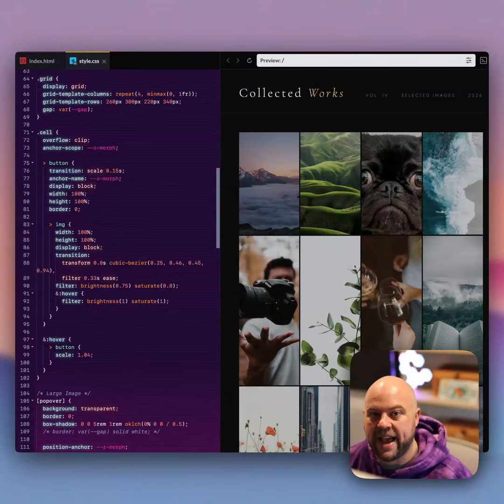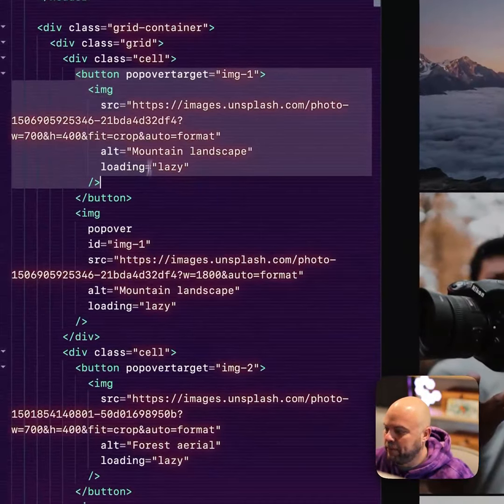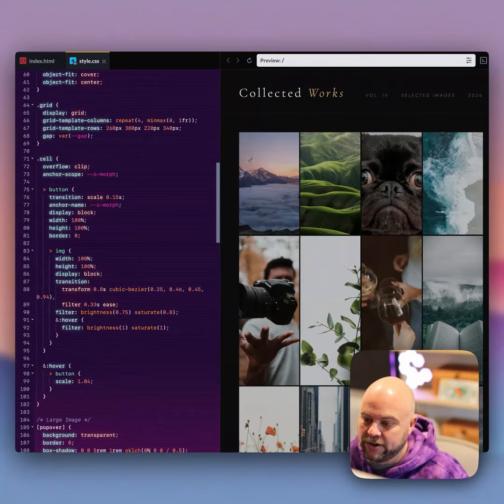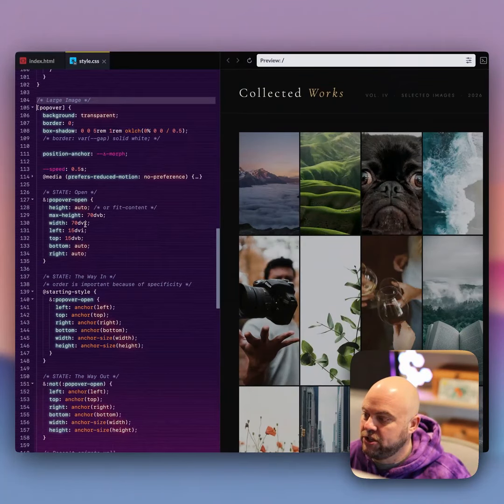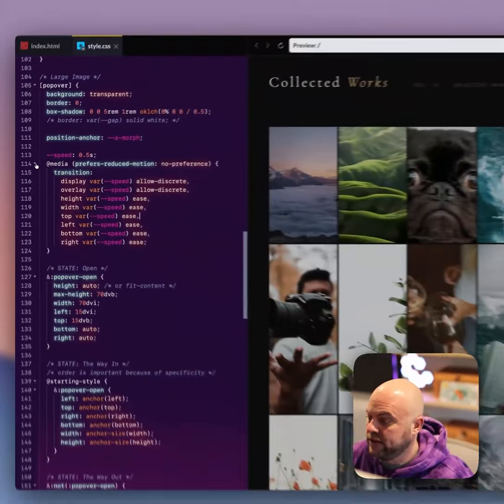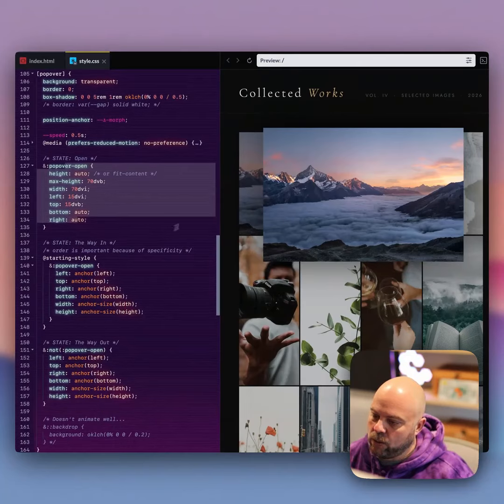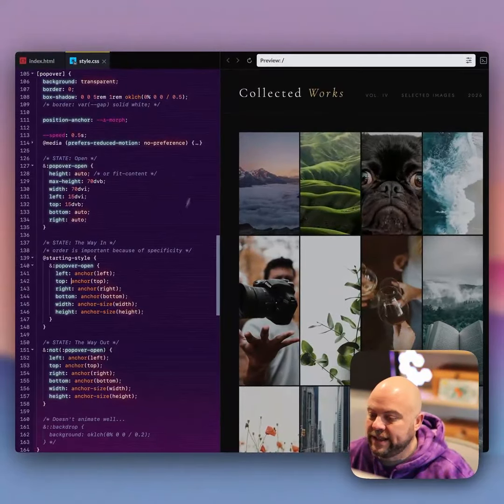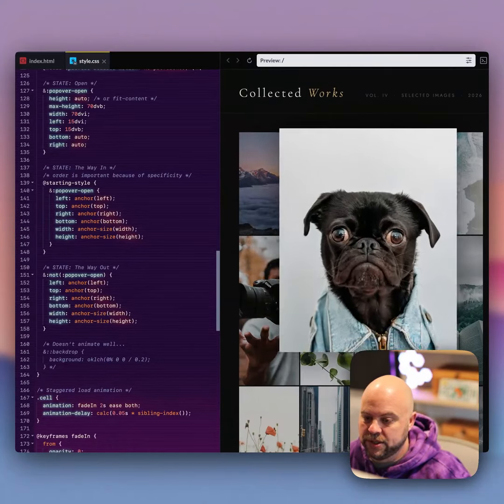AIM Image Gallery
AIM (Anchor Interpolated Morph) is a pretty cool idea from Adam.

Here I'm using it for a [popover]-powered image gallery where the thumbnails open full-size images. They animate from where they were, and close back to where the were as well.